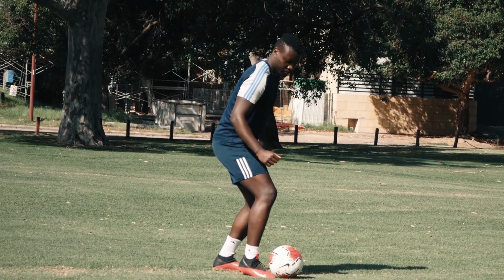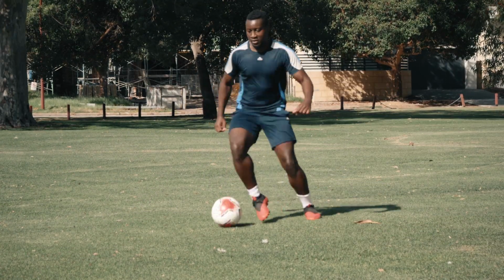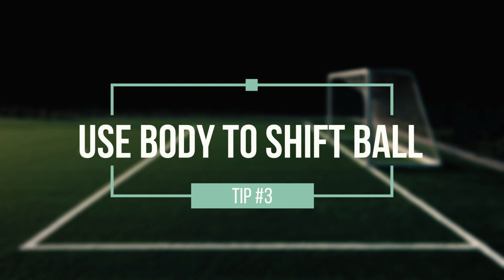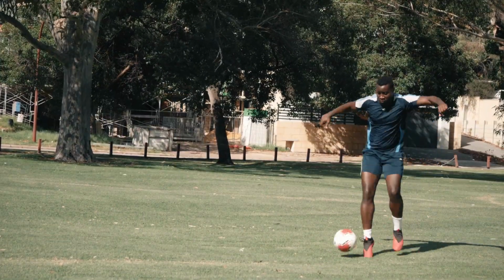HOW TO DRIBBLE LIKE MESSI | Learn how to dribble a soccer ball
Today, we go over 4 tips on how to dribble like messi / how to dribble like Hazard

How to dribble a soccer ball for beginners?

Dribbling is one of the most valuable skills in soccer. it's essential to master your dribbling to be able to develop into a player with the capability of competing at all levels.

If you want to learn how to dribble in soccer / how to play like messi, make sure to watch the entire video for all the tips which can help you improve your skills in a short period of time.